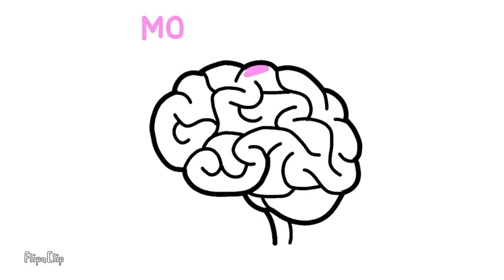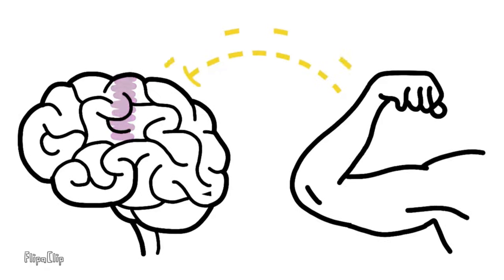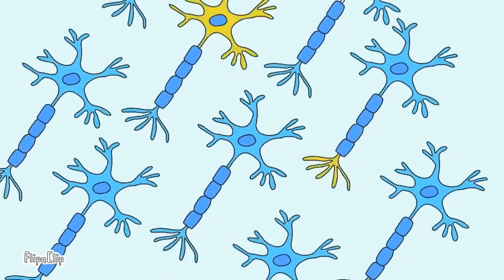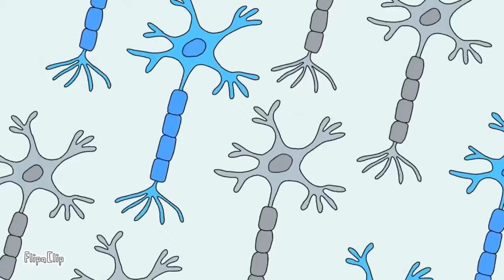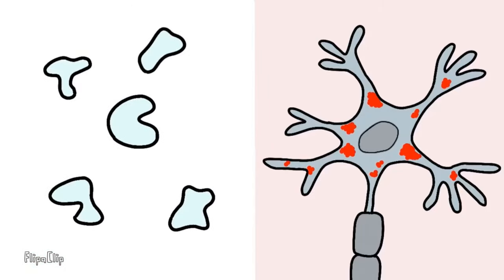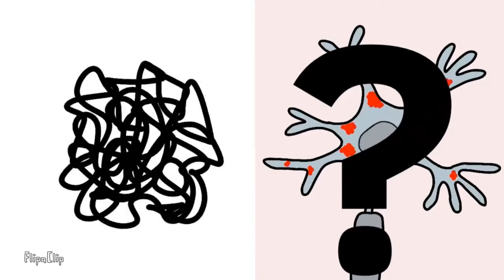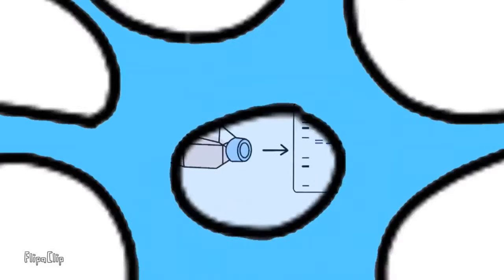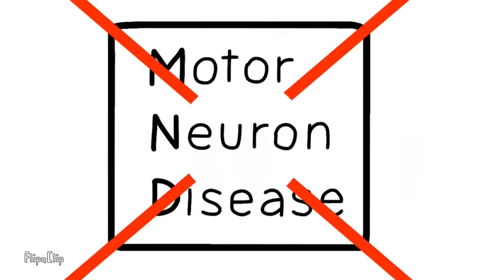Visualise Your Thesis 2023 - Elise Kellett - Misbehaving problems in MND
Entry in the 2023 Visualise Your Thesis competition at The University of Queensland – “Misbehaving problems in MND” by Elise Kellett – ORCID Attribute this work under an Attribution 4.0 International Licence (CC BY 4.0)